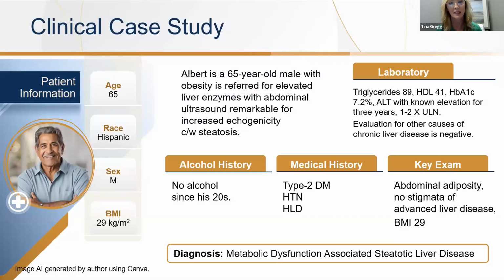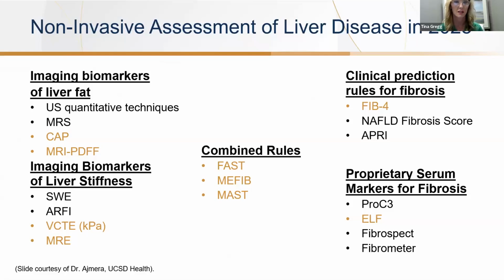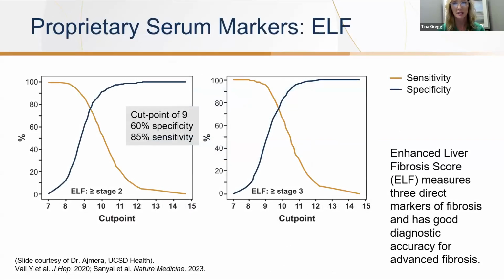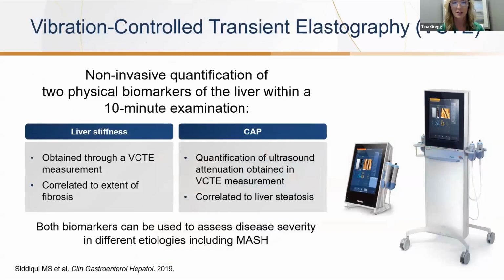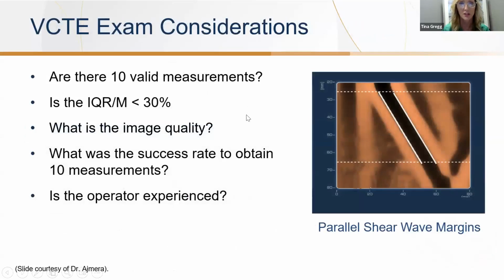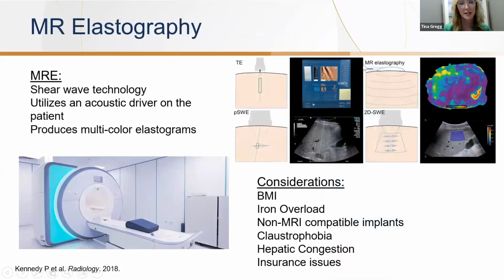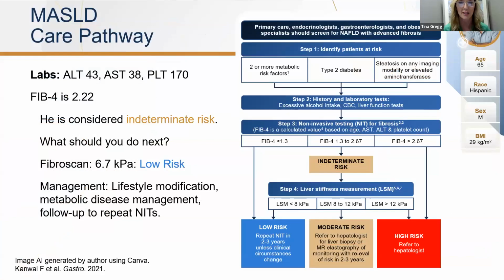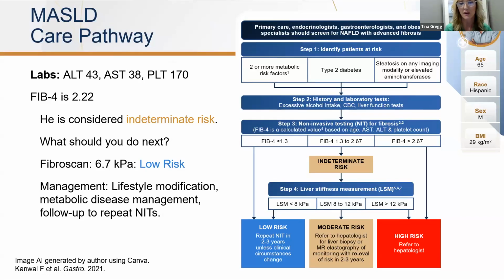Webcast: Non-Invasive Testing With Tina Gregg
In this session, Tina Gregg, NP-C, reviews non-invasive testing (NITs) for MASLD and MASH, using a real-world case to show how to assess risk and stage fibrosis without biopsy. Learn when to use FIB-4, ELF, FibroScan (VCTE), and MR elastography, how to interpret cutoffs, and when to refer to hepatology. Practical takeaways include triaging indeterminate FIB-4 results, recognizing test limitations, and counseling patients on lifestyle and follow-up. Presented via the GHAPP MASLD Community Network.